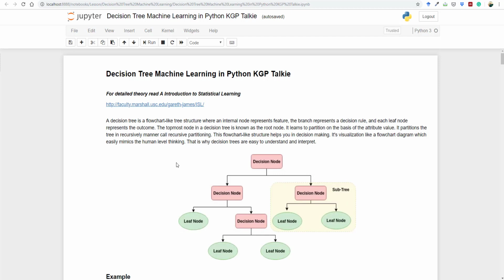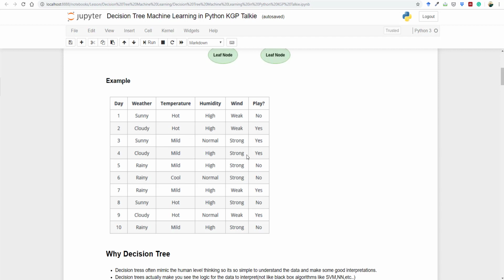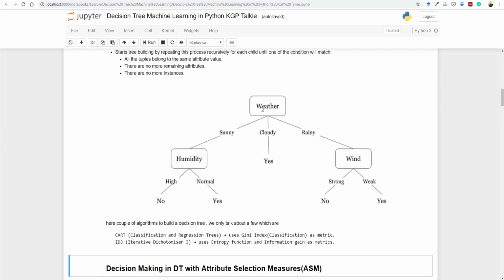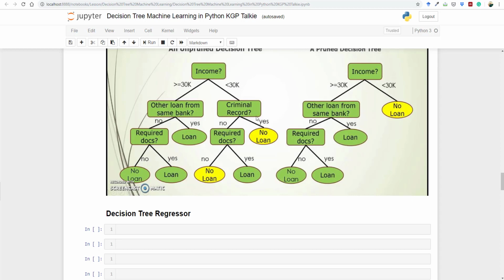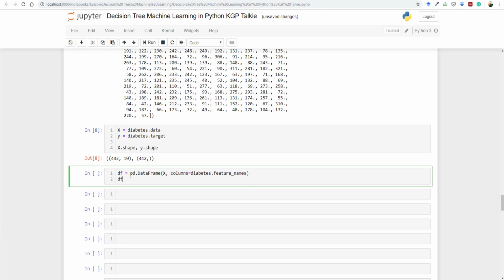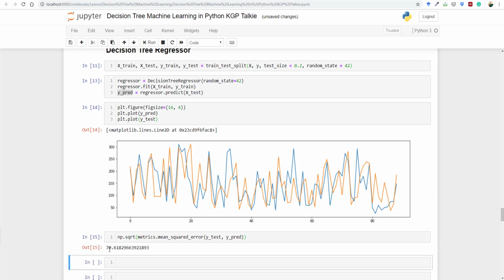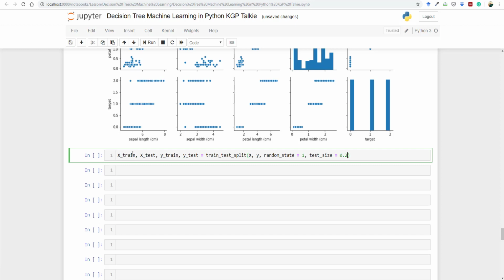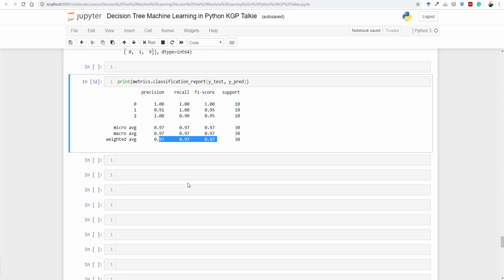Machine Learning Tutorial 6 - Decision Tree Classifier and Decision Tree Regression in Python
Hi Everyone,
I'm excited to announce my latest *Udemy* course available at ONLY 399INR/$9.99USD:

In this video, we will learn about decision tree Machine learning in python. A decision tree is a flowchart-like tree structure where an internal node represents a feature, the branch represents a decision rule, and each leaf node represents the outcome. The topmost node in a decision tree is known as the root node. It learns to partition on the basis of the attribute value. It partitions the tree in a recursive manner called recursive partitioning. This flowchart-like structure helps you in decision making. It’s visualization like a flowchart diagram that easily mimics human-level thinking. That is why decision trees are easy to understand and interpret.

02:09 What is the decision tree?
06:42 Why the decision tree?
11:08 Attribute selection measures in the decision tree
15:36 Decision tree regressor
30:35 Decision tree as a classifier